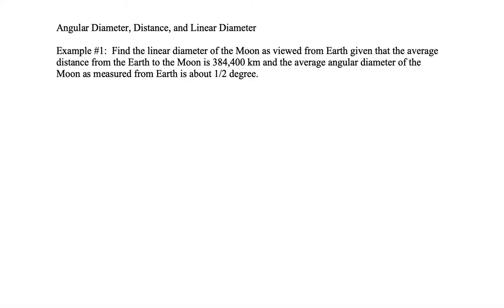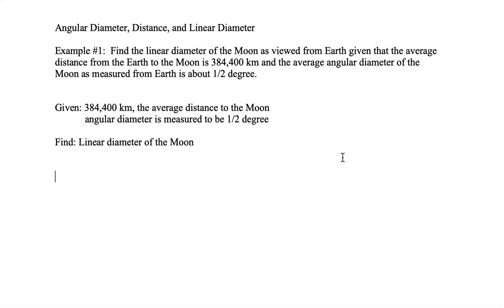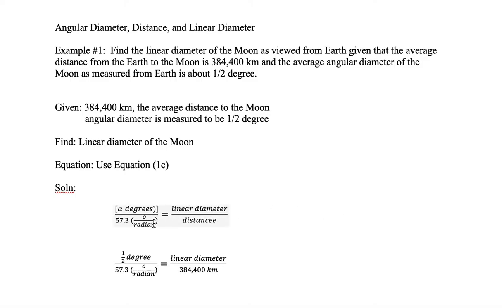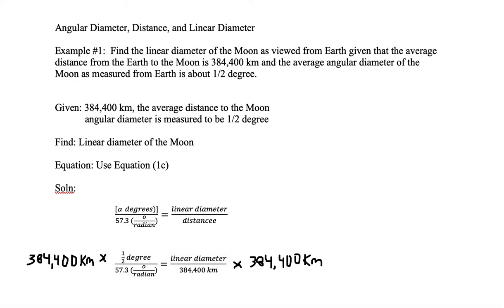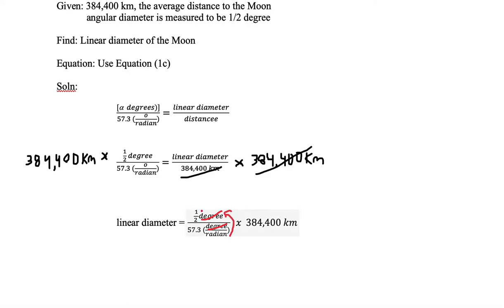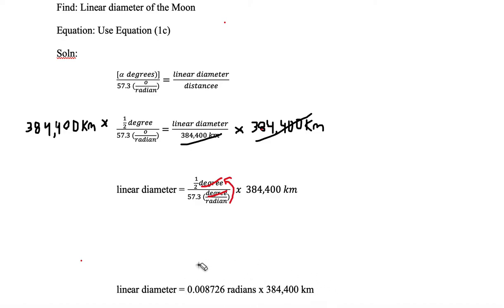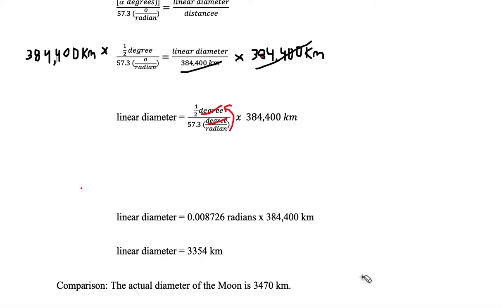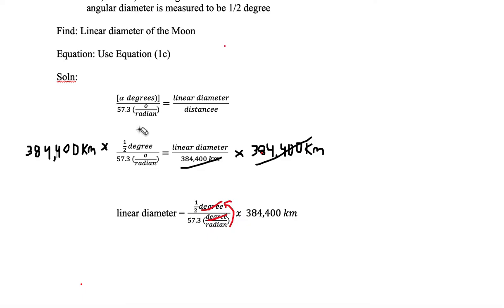Angular Diameter, Distance, and Liinear Diameter Calculation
Calculating the Linear Diameter of the Moon given the Angular Diameter and the Distance